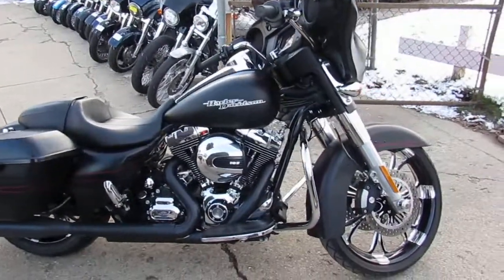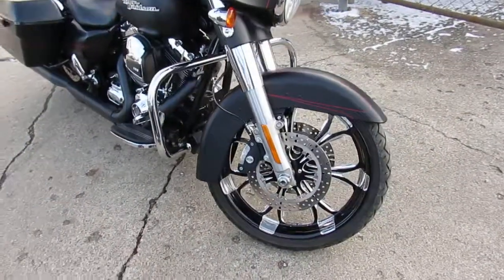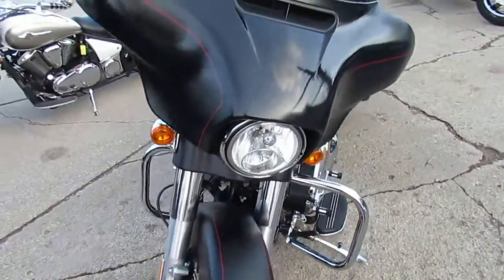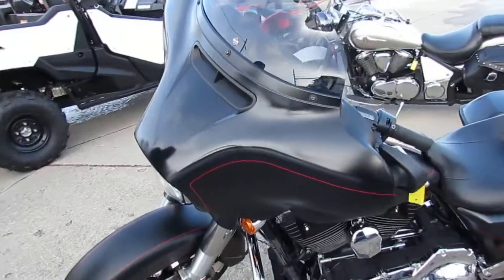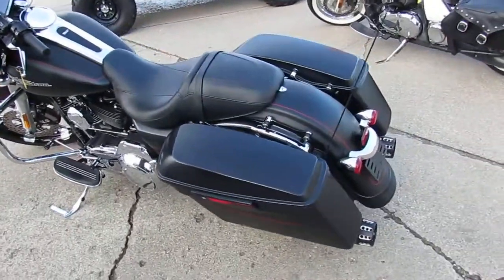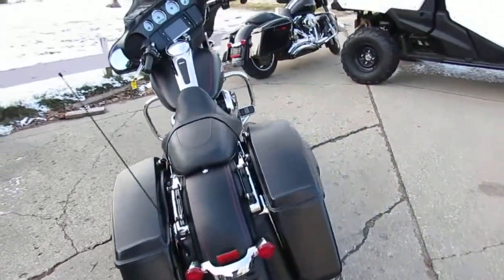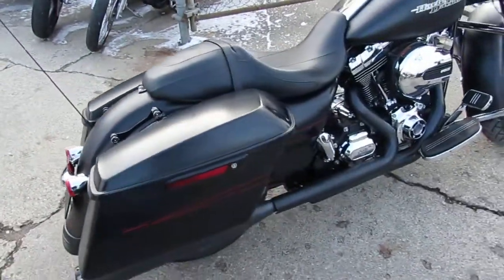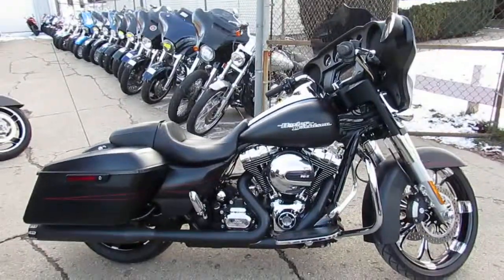Used 2016 Harley Street Glide Special for sale in Michigan U4513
Used 2016 Harley Street Glide Special for sale in Michigan